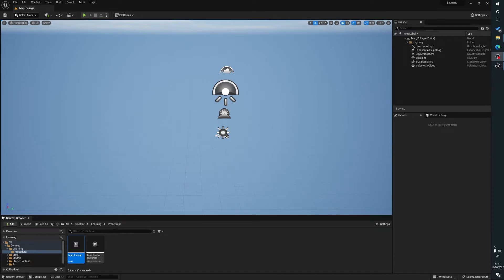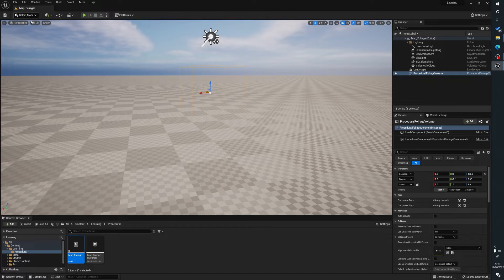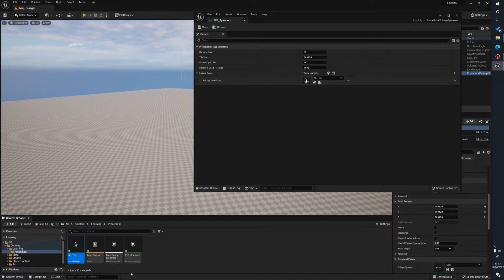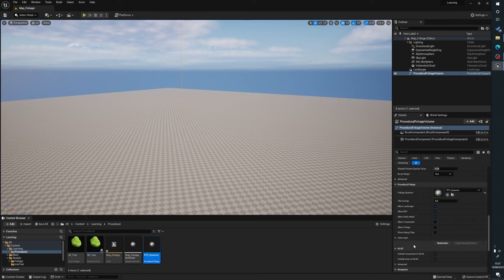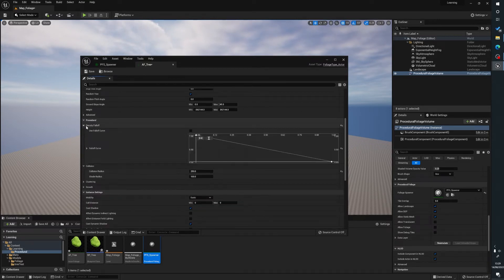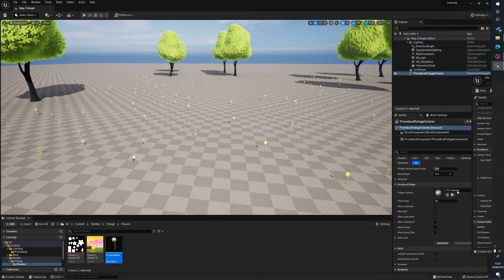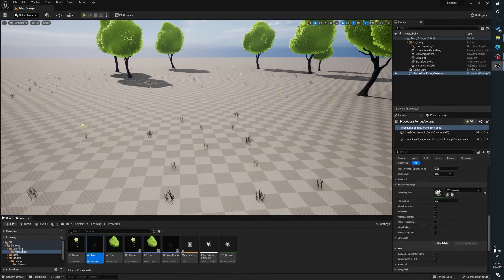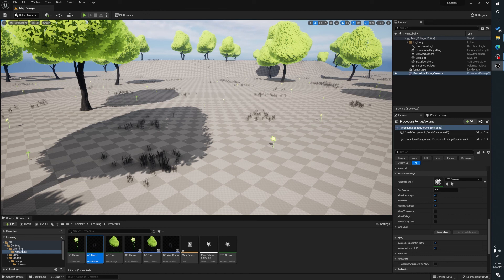How To Create Simple Procedural Foliage In Unreal Engine 5 - Part 1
How To Create Simple Procedural Foliage In Unreal Engine 5 to help accelerate development when creating games or scenes

Timestamps

00:00 - Intro
00:11 - Short Procedural Explanation
00:46 - Enabling Procedural Foliage
01:28 -  Add A Procedural Foliage Volume
02:42 - Add A Procedural Foliage Spawner
03:40 - Add A Foliage Actor
05:50 - Generate The Procedural Foliage
08:42 - Adding More Foliage Types For Variation